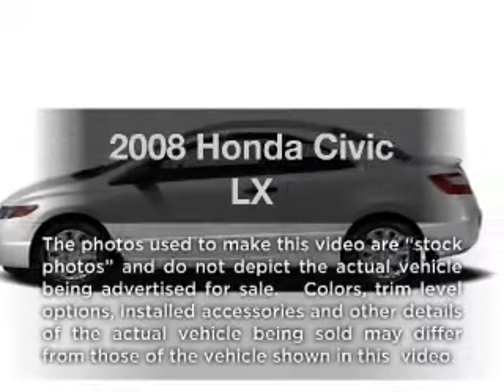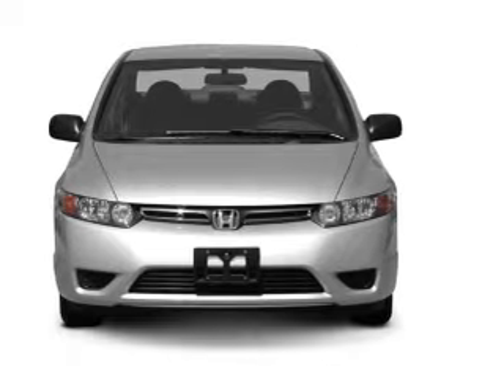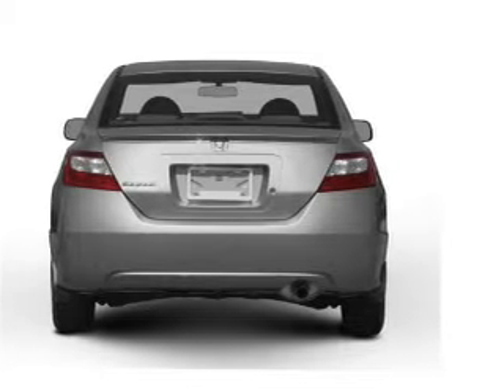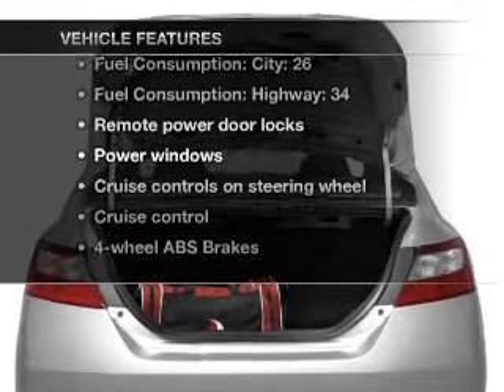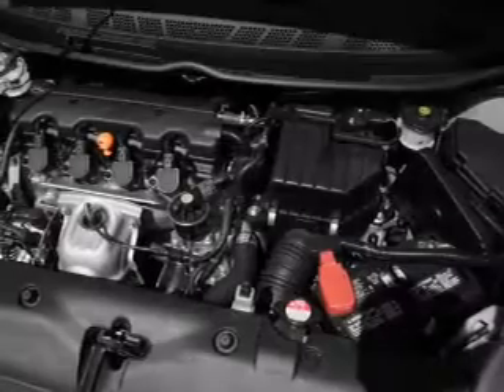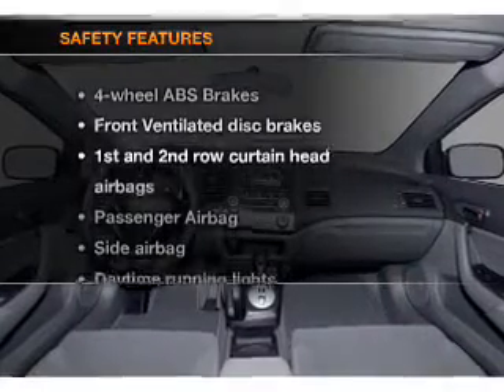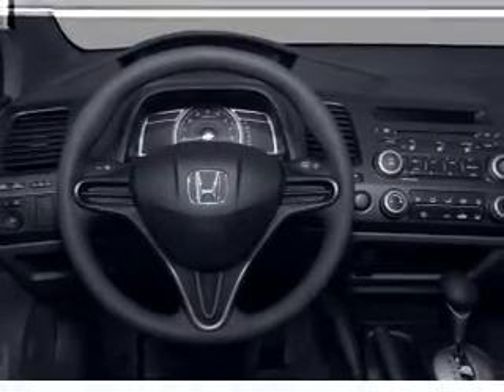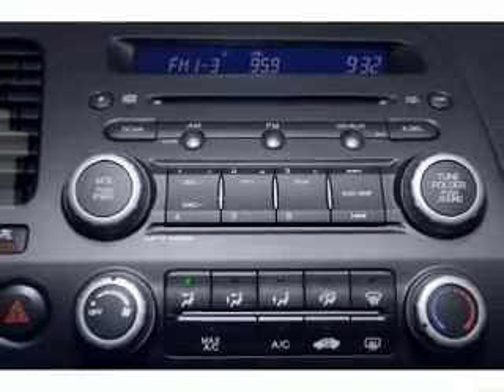2008 Honda Civic - Stockton Ca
Year: 2008
Make: Honda
Model: Civic
Trim: LX
Engine: 1.8 liter inline 4 cylinder 16 valve
Transmission: 5-Speed Manual
Color: Alabaster Silver
Mileage: 42868
Address:
2150 East Hammerlane